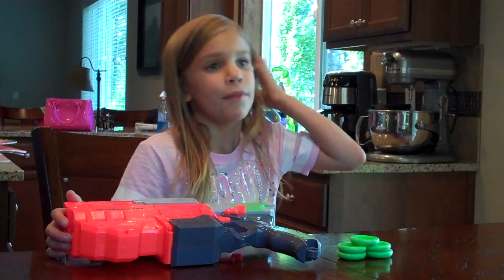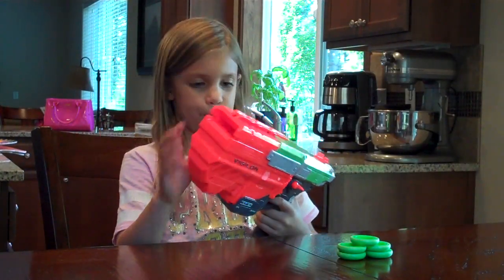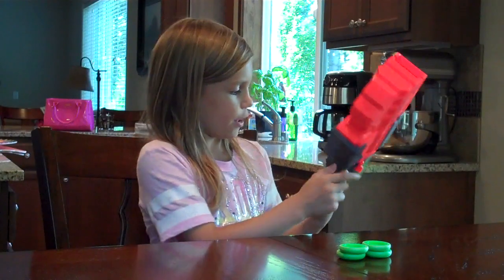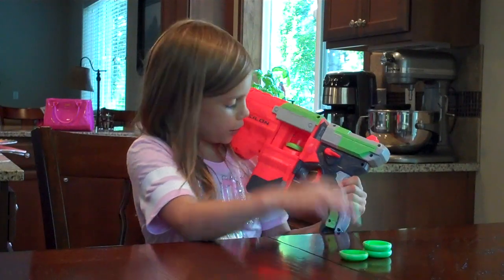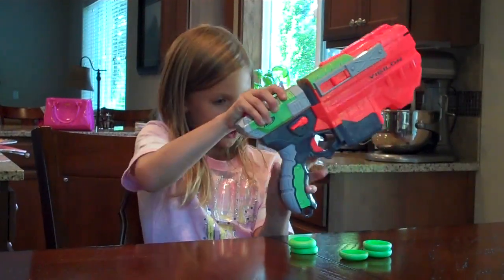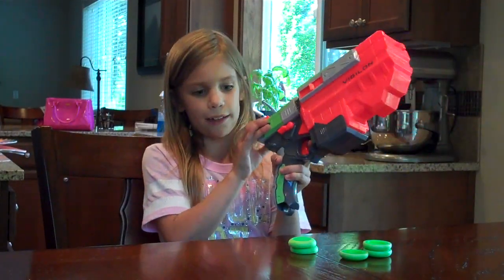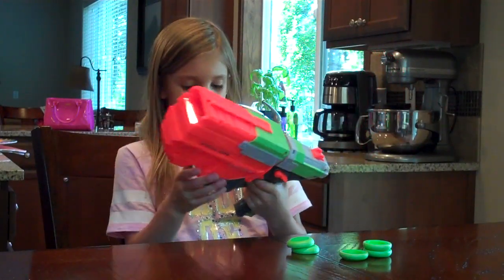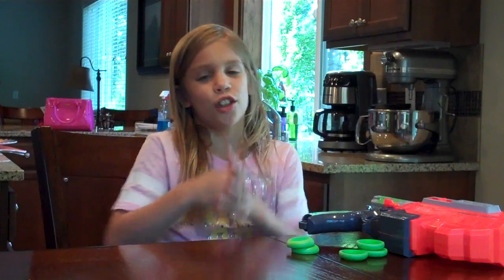Nerf Vortex Vigilon Review by an 8 Year Old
8 year old Emma reviews the Nerf Vortex Vigilon, showing how to use it and demonstrating the shooting discs.  Read our full toy review at Cheapism.com